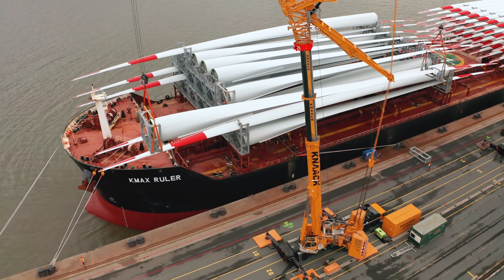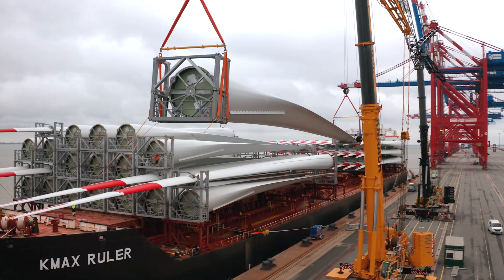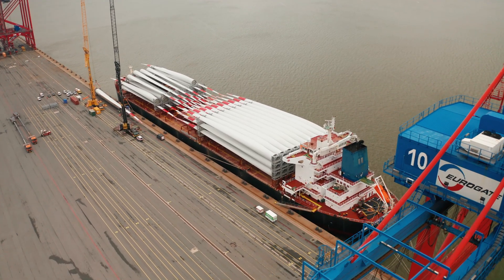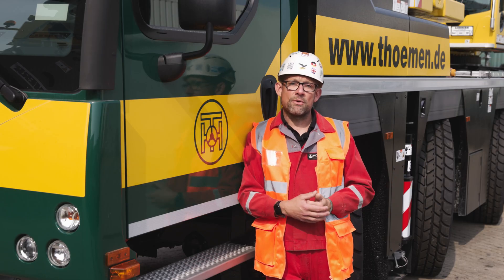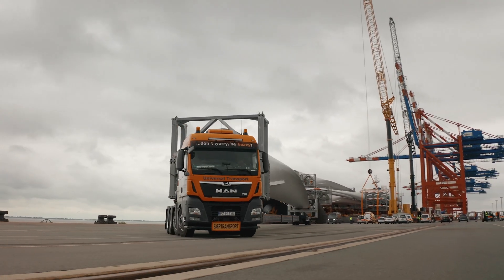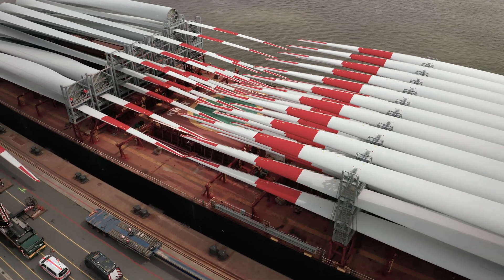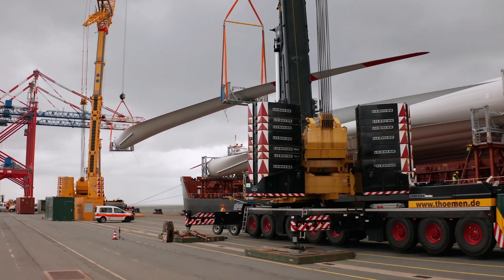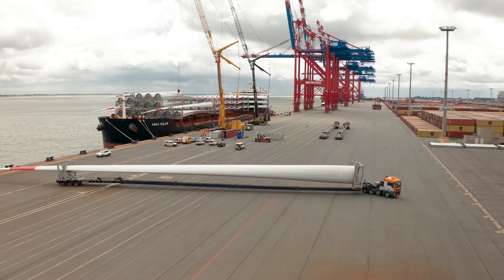LTM 1650-8.1 Two are better than one | Liebherr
​Two LTM 1650-8.1 mobile cranes have unloaded huge rotor blades for wind turbines at the Jade-Weser Port near Wilhelmshaven in northern Germany. The two Liebherr cranes are set up on the quay, each with a 28-metre telescopic boom and a 49-metre luffing jib, and can lift their loads from on board at a radius of up to 53 meters with a ballast of 155 tonnes each. The vehicles belong to the Hamburg crane companies Knaack and Thömen (Hüffermann Group).